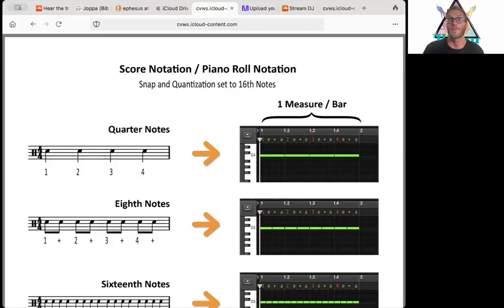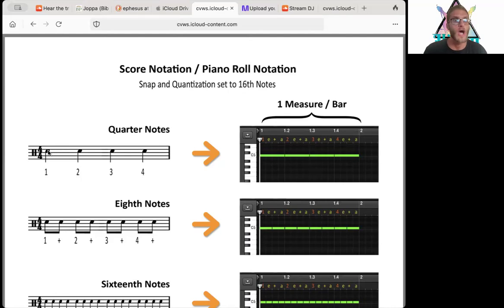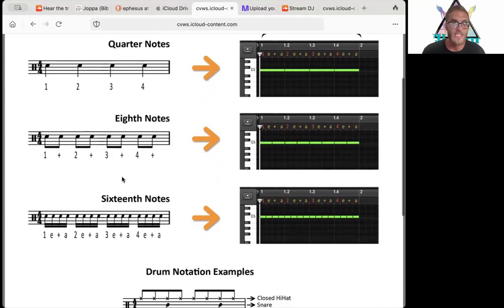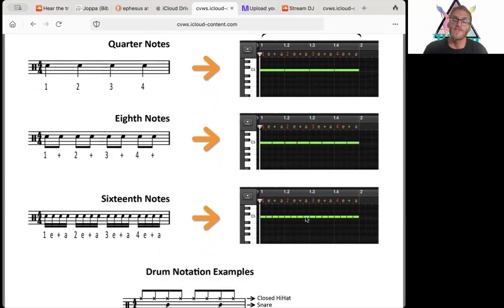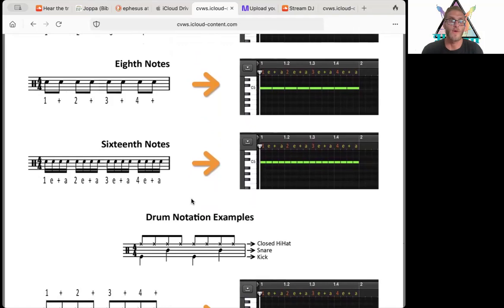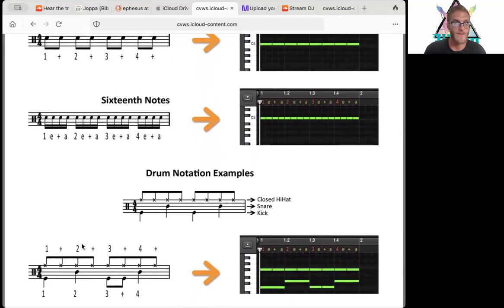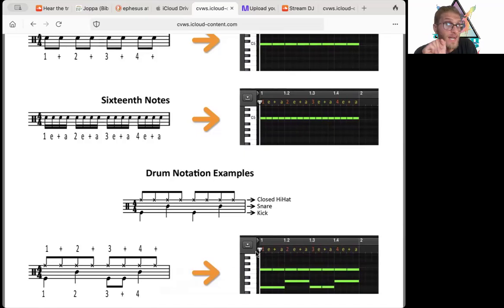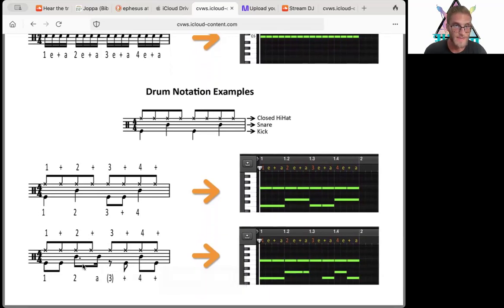Score and Piano Roll Notation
In this video, get a glimpse of the similarities between a score notation and piano roll notation. Different note lengths and durations translate to a variety of inclusions.